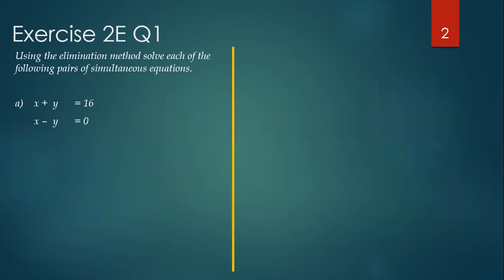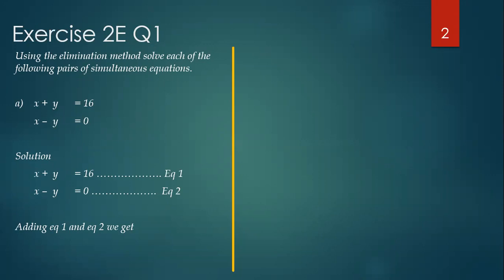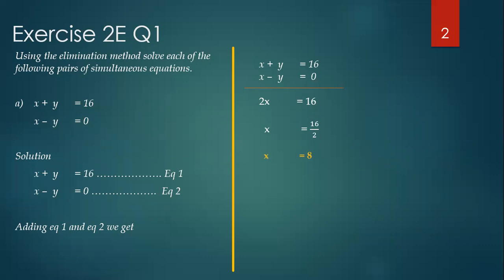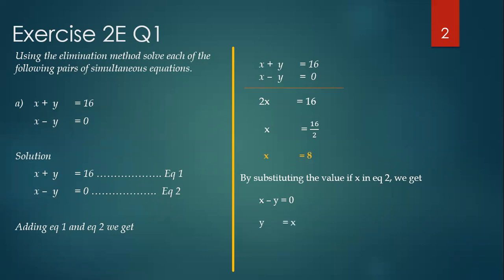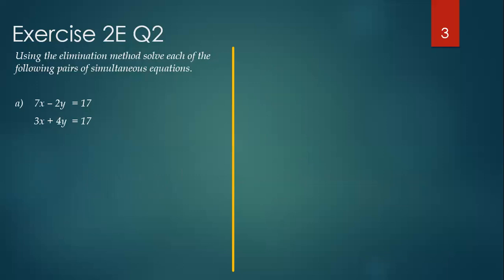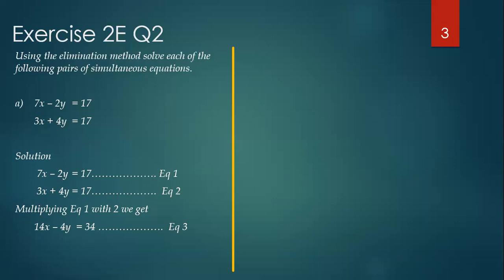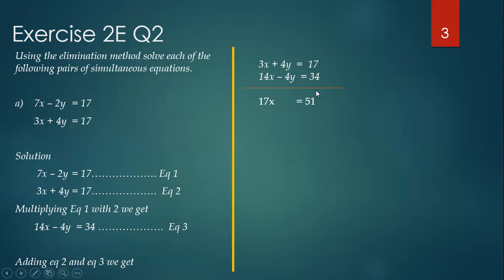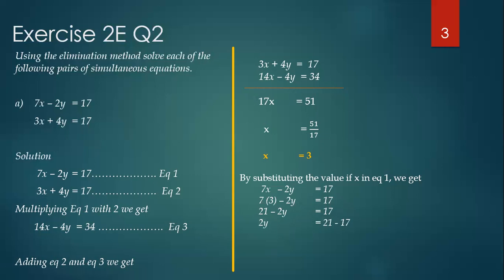NSDB2 Chp 2 Math Lesson 06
New Syllabus D Mathematics 2, Linear Graphs and Simultaneous Equation Chapter 2